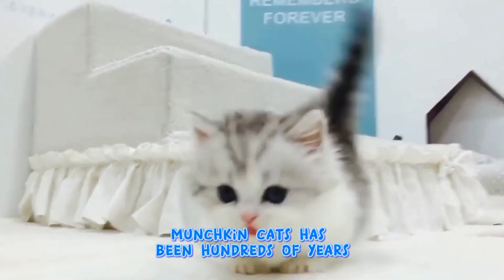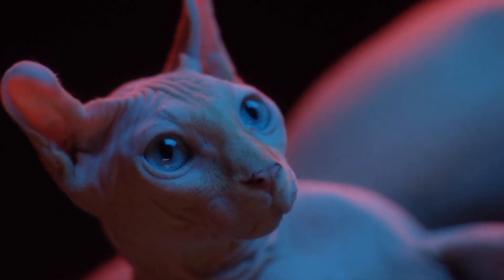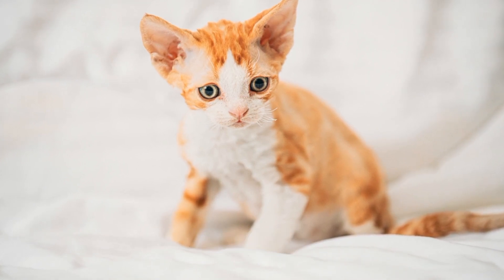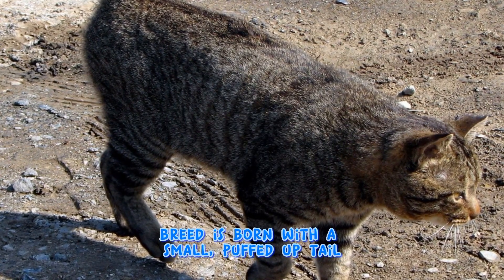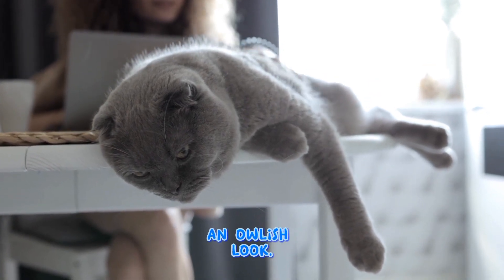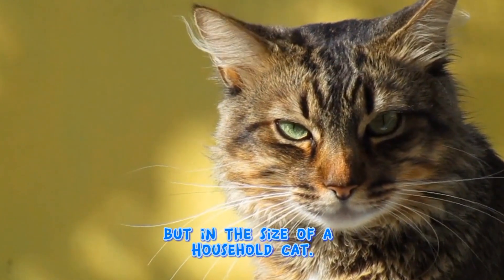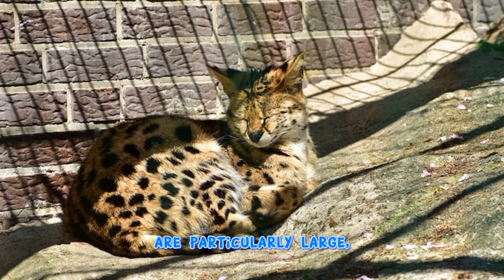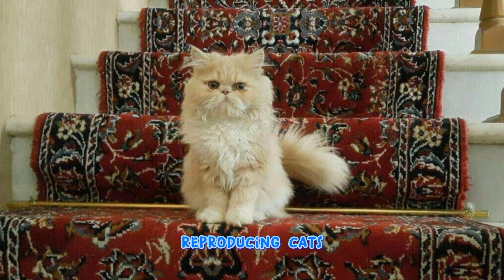Top 10 Most Rare Cat Breeds In The World!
Did you know it : There are higher than 200 breeds of cats, but at most about 3-5% of domiciliary cats are pureblood.

A few of those belong to attractive, interesting and unique cat breeds you’ve like as not never come across. These Unique and rare cat breeds are so fun to look at!
Let's see.

1. MUNCHKIN

Munchkin cats has been hundreds of years and are known for their smaller legs but in other ways standard build.
 However, it was not until the mid-nineties that it was formally acknowledged as a breed.
This breed has long been disputable due to the integrity of continuing to breed the genetic mutation
causing the long bone deformation.

2. SPHYNX

The Sphynx’s most typical characteristic are its nearly hairless body, large ears, wrinkles, peach-fuzz skin and round belly. you can think a hairless cat would be hypoallergenic, it’s incorrect! Cat allergic reaction are caused by dander, and the Sphynx have plenty of this. The Sphynx’s hairless skin is caused via naturally-occurring gene mutation this was then overpass with Rex cats.

3. DEVON REX

One of a few cat breeds with big ears, Devon Rex cats, as well as the Cornish Rex cats they resemble, also has small, curly, smooth hair.
This breed was found in the 1950’s when a woman observed 1 kitten in a litter,  notable ears and tiny snout.
Those funny looking cats have big personalities and love to socialization.

4. PETERBALD

Peterbald cats are usually thought of as largely hairless, however, those cats has up to 5 different coat types as well as short or brush coats.
Peterbald cats, and more hairless breeds, are familiar for having moreover pronounced webbing on their feet,
which they have been known to use to pick items up or even open doors!

5. JAPANESE BOBTAIL

This unique Japanese cat breed is born with a small, puffed up tail like the tail of a rabbit.
few Japanese bobtails even hop like rabit when they run! Their backward legs tend to be slightly larger than the front,
giving those an especially athletic appearance.that breed is said to have started as far back as 600 A.D.
at the point when cat were carried with Buddhist priests from China and Korea to Japan.

6. SCOTTISH FOLD

Scottish Fold cats has twisted ears that make them look practically earless.
full faces, With round, and large circular eyes, this can give Scottish Fold an owlish look.
The breed created from a feline named Susie, from Scotland, who had collapsed ears when she was found by a shepherd in 1961.

7. KHAO MANEE

Those cats come from Thailand, Those cats come from Thailand, where their name signifies "White Pearl."
These cats have been desired for very nearly 1,000 years, with velvety white coats and brilliant eyes of green,
blue or gold — or odd (two distinct breed.) This breed has no undercoat because of the warm temperatures in Thailand.

8. PIXIEBOB

Those breed same as the wild bobcat, but in the size of a household cat.
Founding breeder carol Ann Brewer guarantees that Pixiebob cats come from a line of naturally happening bobcat mixtures,
yet hereditary proof is uncertain.
together with  their authentic bobbed tails, those cats are prone to polydactylism.

9. SAVANNAH

The Savannah cat seems to be a wild cat from the African Savannah — and that is half obvious.
It's the consequence of a cross between a homegrown cat and the serval, a medium-sized wild African cat.
Savannah cats are particularly large, normally gauging as much as 30 pounds and positioning as the world's tallest homegrown cat breed.
This cat breed additionally flaunts outstandingly large ears, dull tear stands and cheetah-like markings.

10. TEACUP PERSIAN

In fact, the Teacup Persian is definitely not a weird cat type of its own — it's a breed of Persian cats been reproduced to be tiny.
Some are so little they can fit in the center of your hand! However,
this breed faces a great deal of contention because of the medical issues that can happen while purposefully reproducing cats to be little.

GOLDEN PETS AND NATURE